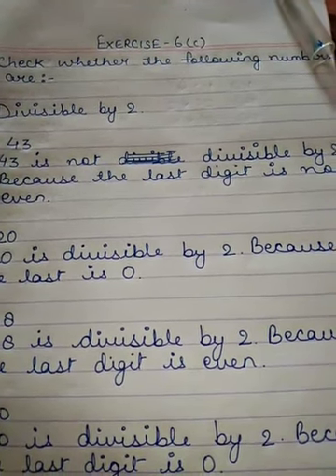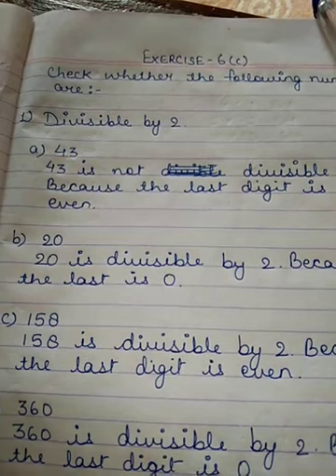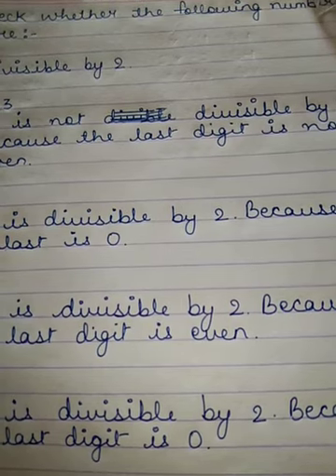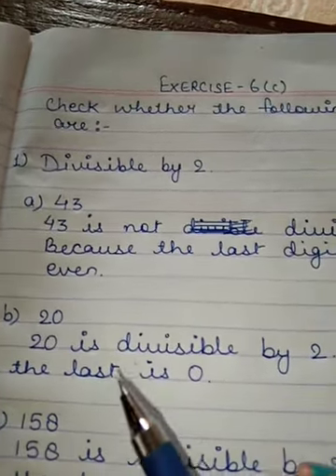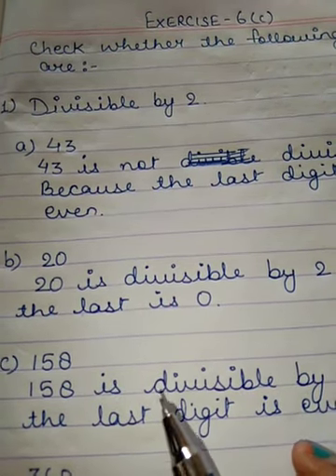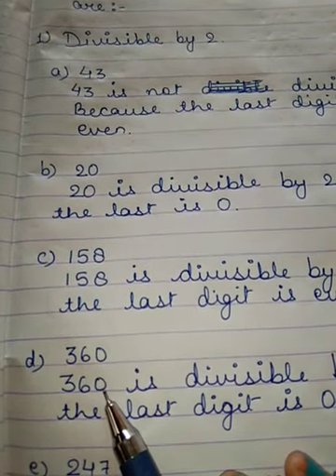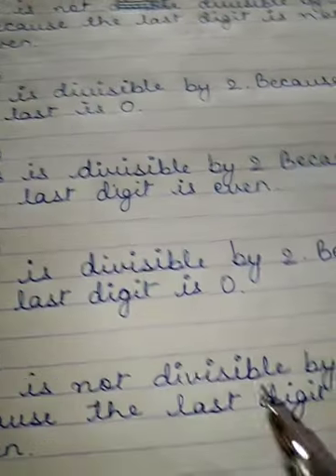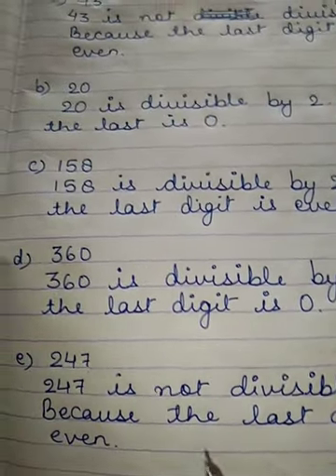(Class-4-Maths)(Ch-6-Factors & Multiples)(Exercise-6[c]) Part-1